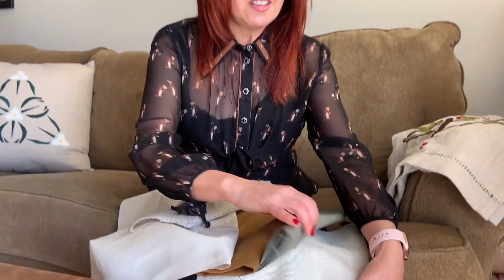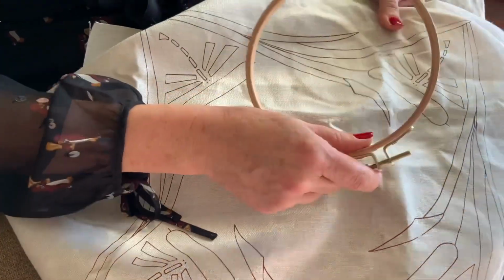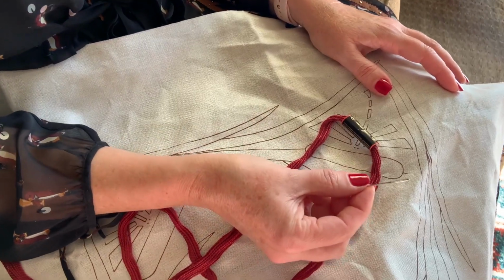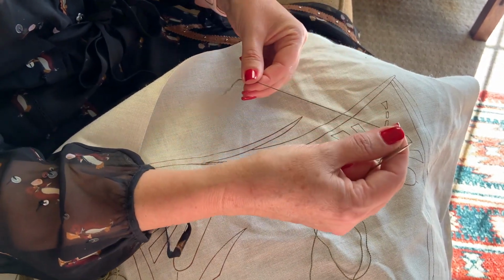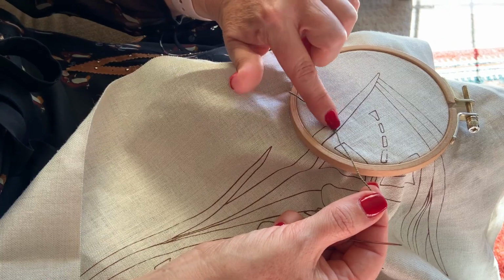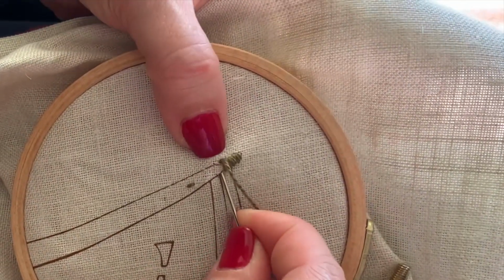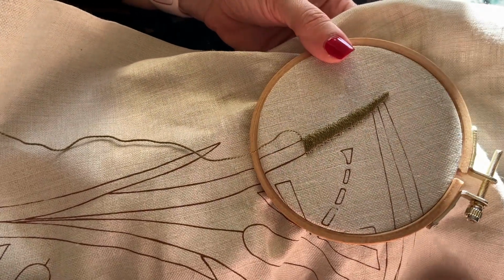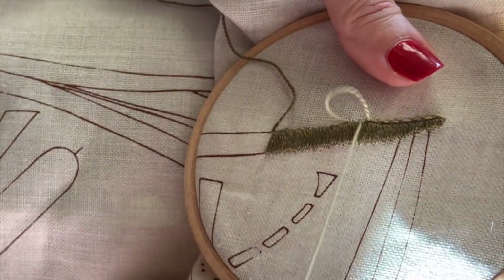Basics of Embroidery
This is a follow up to the video "Embroidery 101 - Things You Will Need,"  and provides an overview of fabrics for embroidery, how to thread a needle, how to use a hoop, tips for threading pearl cotton correctly, starting the satin stitch with a waste knot, and how to start and end the stem stitch.